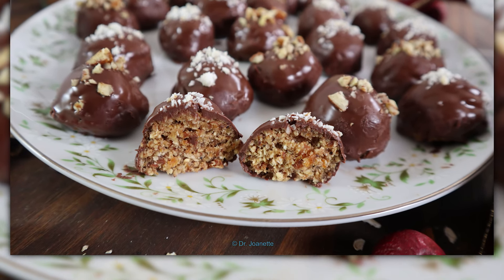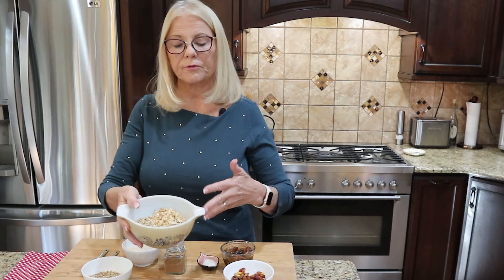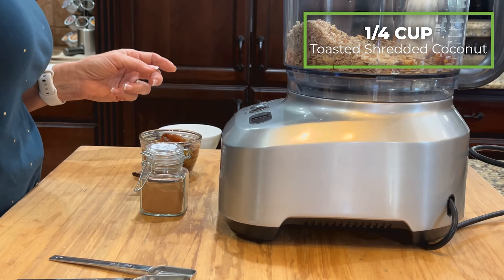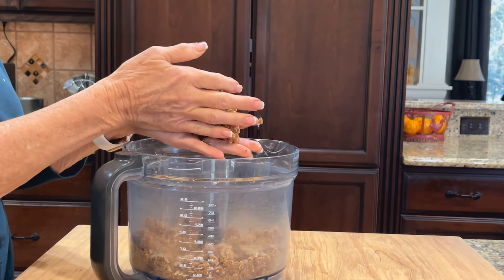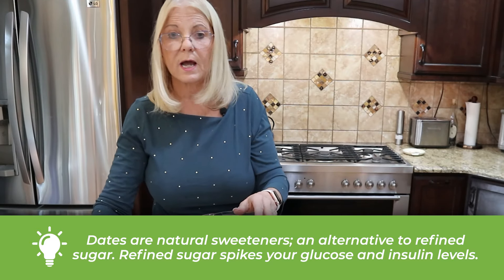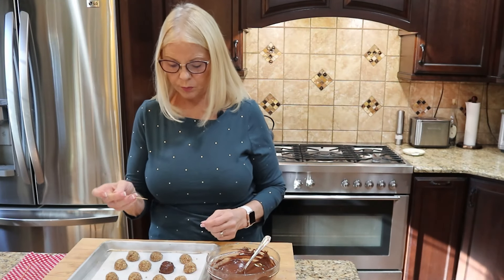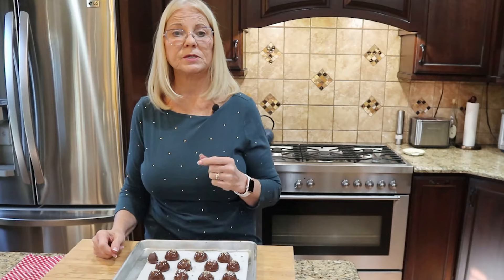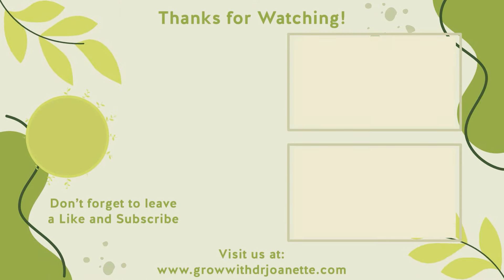Irresistible Chocolate Energy Truffles for Longevity & Health | Dr. Joanette MD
Transform your snack time with these chocolate energy truffles! Made with wholesome, nutrient-dense ingredients, these treats are the perfect way to indulge and support your longevity goals. Watch now for the full recipe and health tips!

Timestamps:
0:00 Welcome & Recipe Overview
0:42 Ingredient Prep Guide
2:10 Mixing & Forming Truffles
4:16 Chocolate Dipping Technique
6:00 Nutrition Benefits Breakdown
8:15 Final Words & Tasting